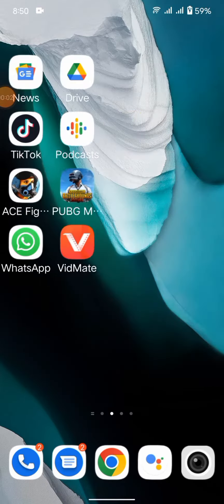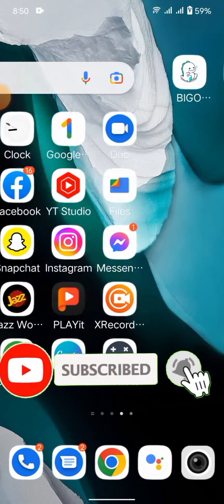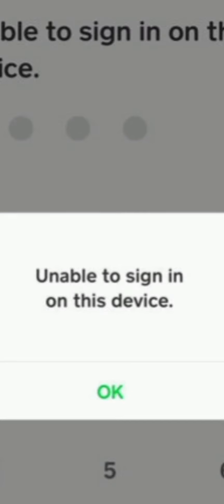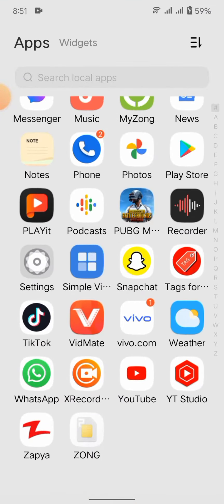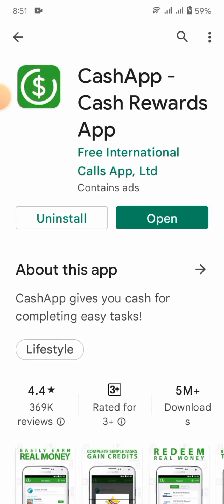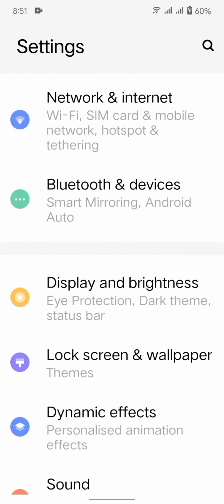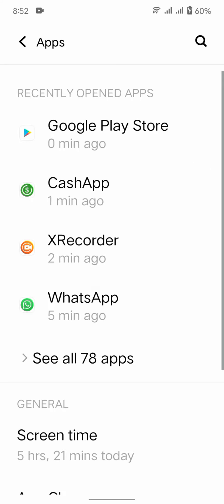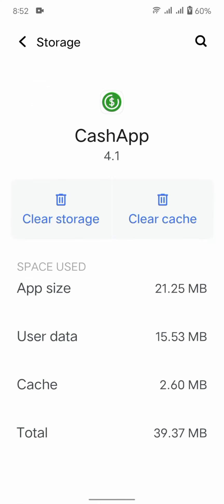How to Fix Cash App Unable to Sign in on this Device|Unable to Sign in on This Device Cashapp|2022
how to fix cash app unable to sign in on this device
cash app won't open on iphone
cash app sign in problem
how to login cash app on iphone
how to fix cash app unable to sign in on this device on iphone
how to fix unable to sign in because of a problem communicating with icloud
how to fix unable to sign in on this device cashapp
how to fix unable to sign in due to recent password change
how to fix unable to sign into device due to a recent password change
how to fix unable to sign into icloud
how to fix unable to sign into your account for playstation network fortnite
how to fix unable to sign into your account for xbox live fortnite
how to fix unable to sign into your account for nintendo online services fortnite
how to fix unable to sign in minecraft
how to fix unable to sign into your account for playstation network fortnite ps5
how to fix unable to sign into your account for playstation network fortnite ps4
how to fix unable to sign into your account for playstation network fortnite 2022
how to fix unable to sign into your account for xbox live please try again later